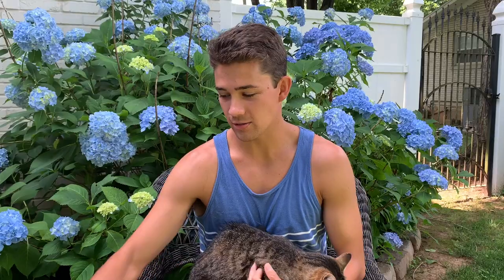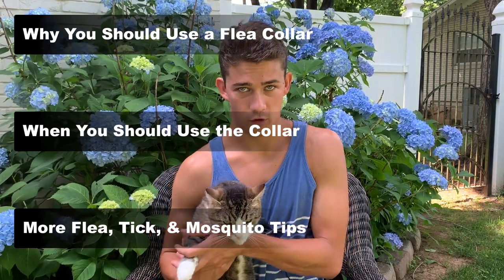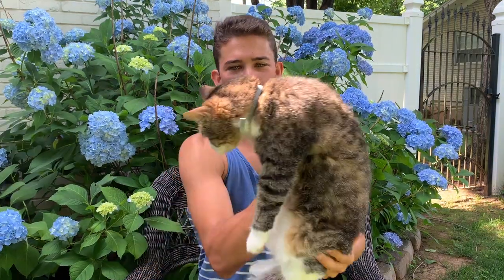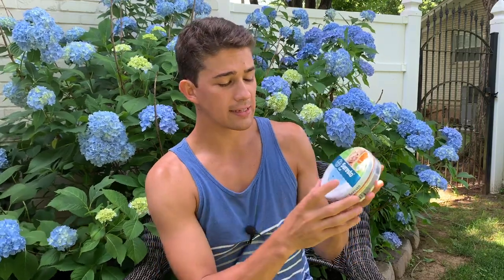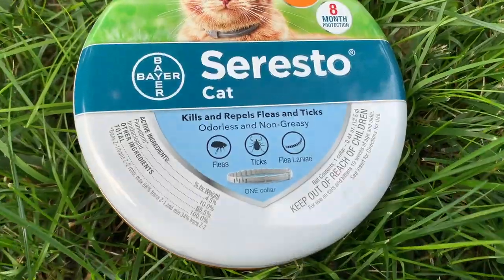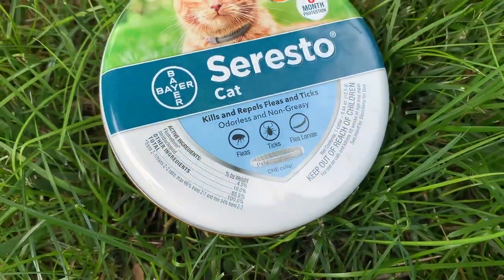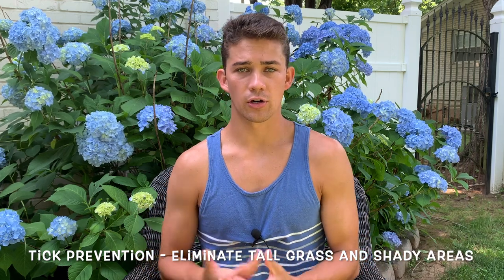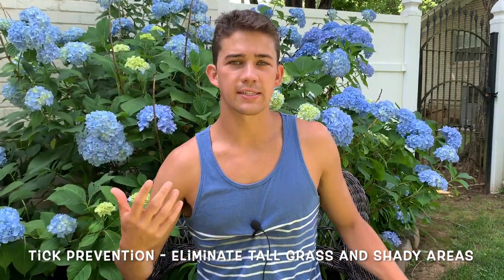Why Seresto Flea Collars Work So Well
Do you want to keep your pets safe from fleas, ticks, AND mosquitoes this summer? Well you have come to the right place!

0:00 - Intro & Advice
1:21 - Putting Collar On
2:55 - The Secret to the Flea Collar
5:47 - When You Should Use the Collar
6:30 - Tips for Fleas
7:27 - Tips for Ticks
8:28 - Tips for Mosquitos

Fleas, Ticks, and Mosquitoes are the 3 main pests that cause issues for humans and our pets. These pests are strictly summer time pests, and if you completely ignore these pests, they will come back to bite you... literally. Insecticide collars like the one in this video work great as a first line barrier to stopping the insects when they get on your pets. However unfortunately, these collars are not a 100% guarantee to prevent fleas or ticks. In the second half of this video I explain some other very useful things you can do in and around your home and backyard to further help prevent these pests.

As always drop a comment if you have any pest issues you want advice on!